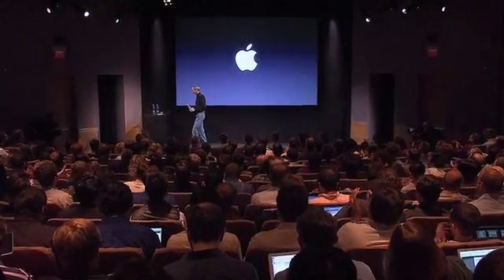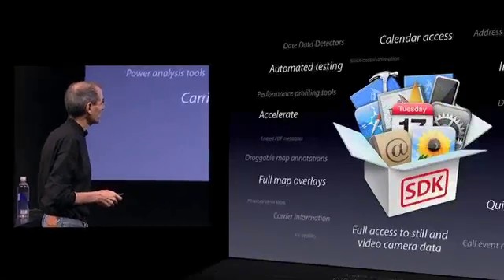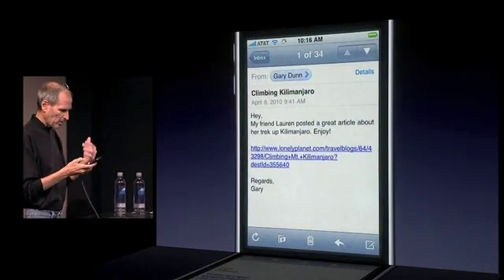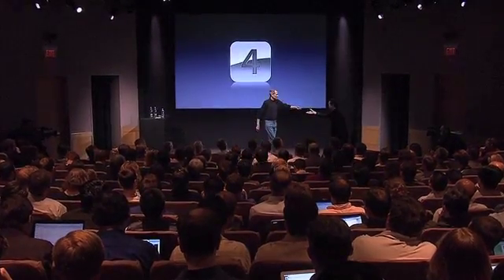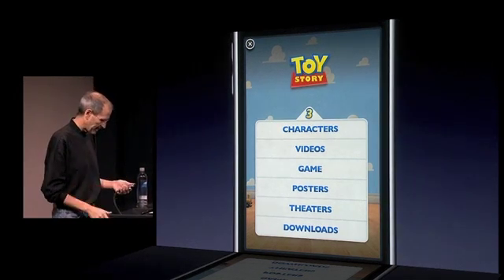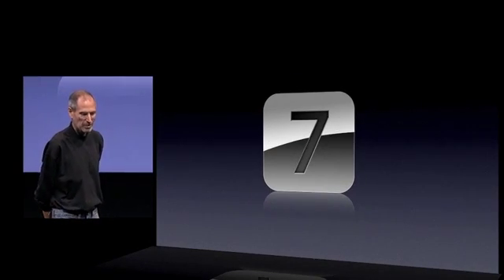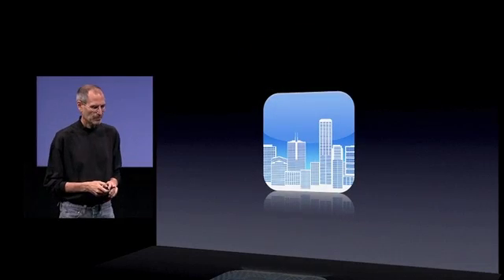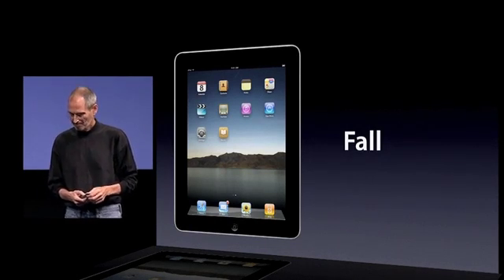iPhone OS 4.0 - Apple Special Event, April 2010 (in summary) iPhoneOS4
On April 8, Apple unveiled plans for the biggest and most exciting iPhone software update yet. iPhone OS 4 will include over 100 new user features for iPhone and iPod touch owners to enjoy. And for developers, a new software development kit (SDK).